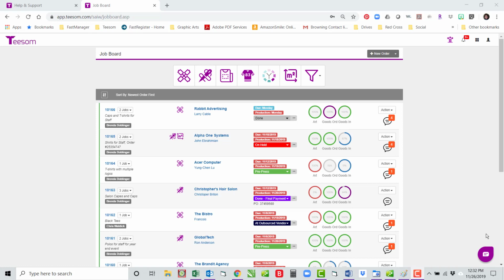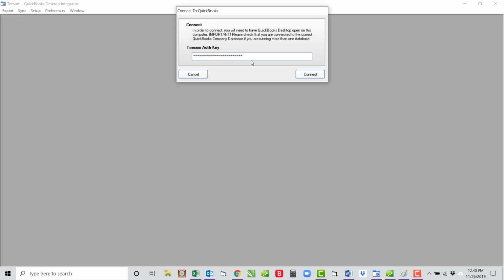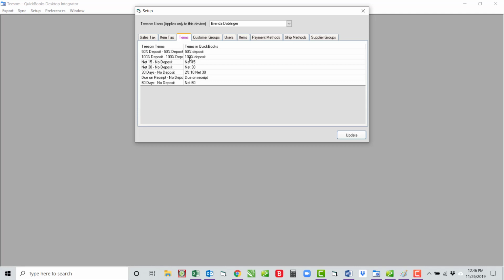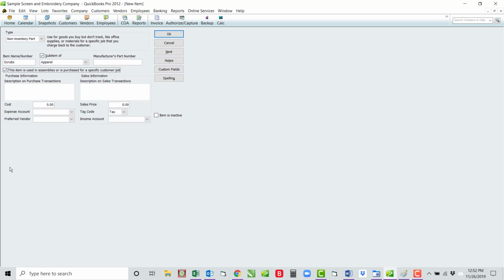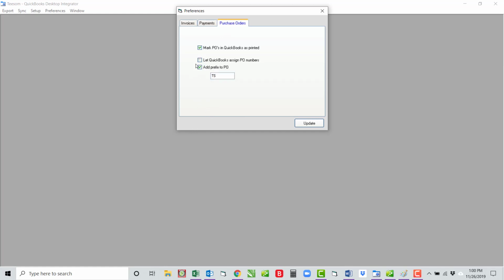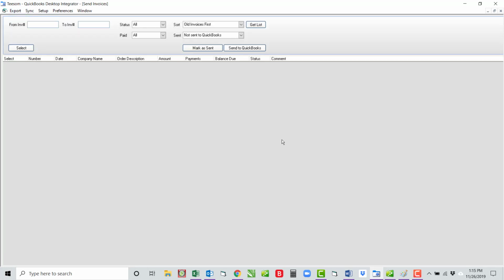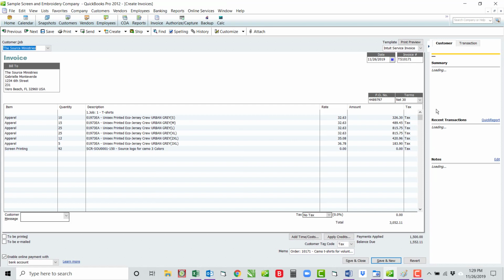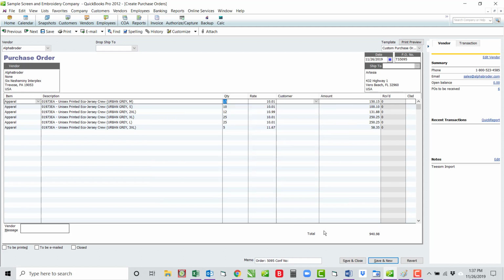Teesom How-To QuickBooks Desktop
How to setup the Integrator for QuickBooks Desktop version to Teesom.